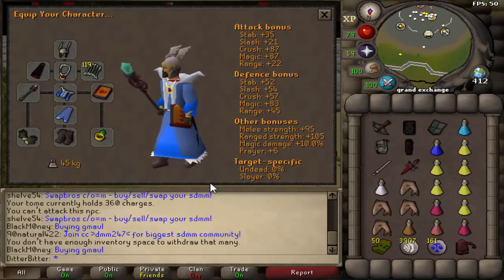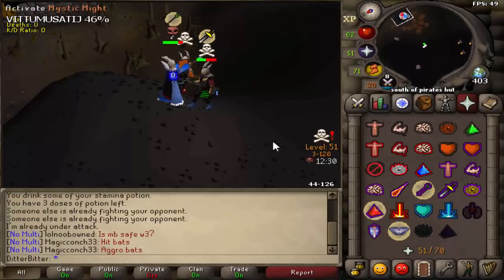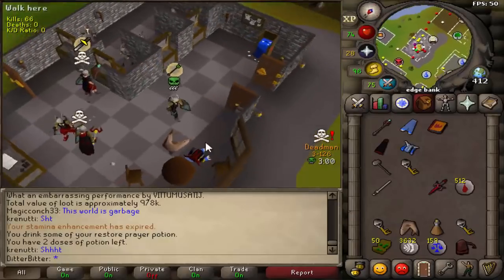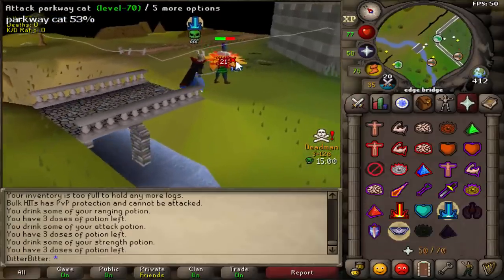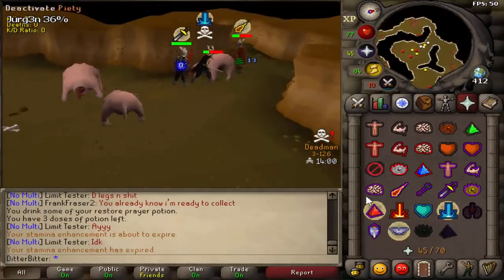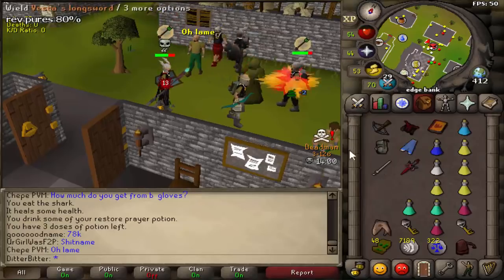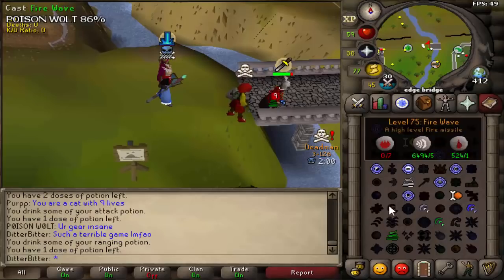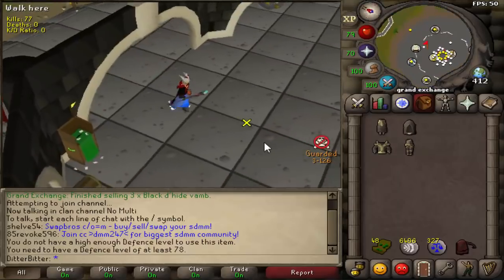VESTA LONGSWORD + ZURIEL STAFF PKING (Best Account Build) / DMM Seasonal Day 8 OSRS